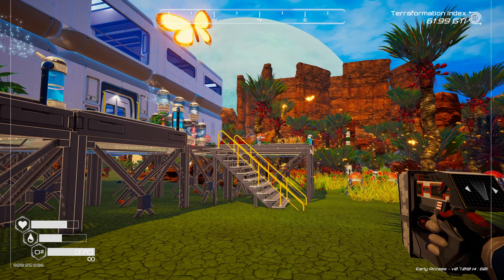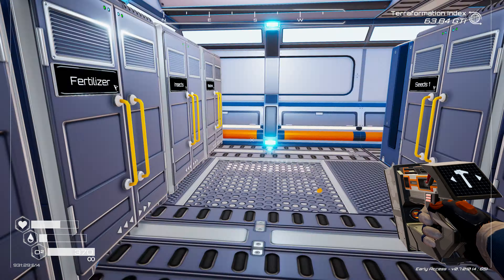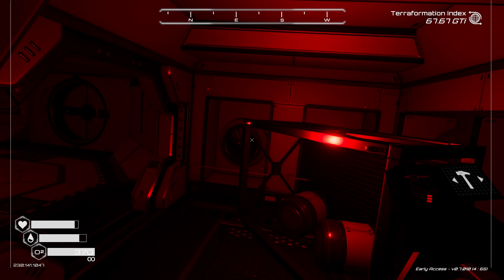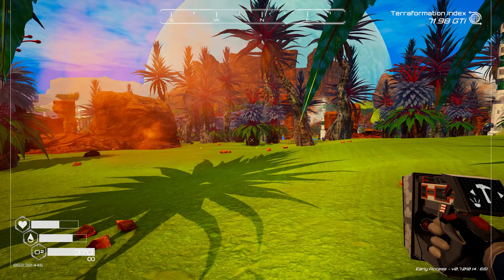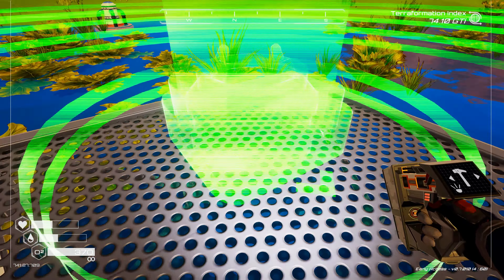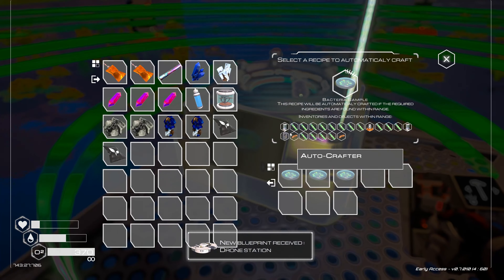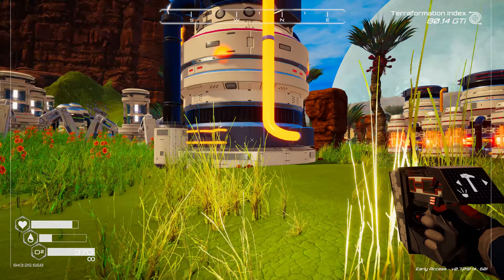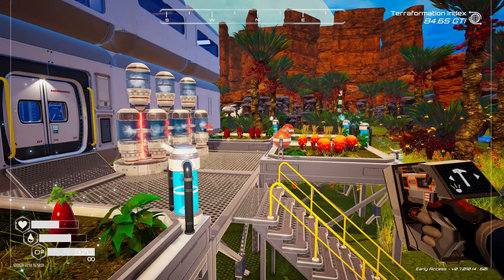Exploring ship wrecks further with Fusion Energy Cells! - Planet Crafter EP17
Planet Crafter is a PvE space survival open world terraforming crafting game where your goal is to transform the ecosystem of a hostile planet to make it livable for humans.